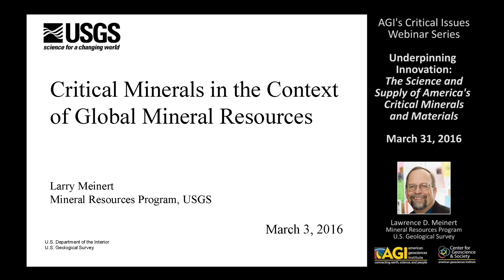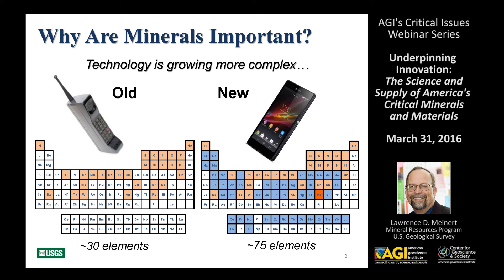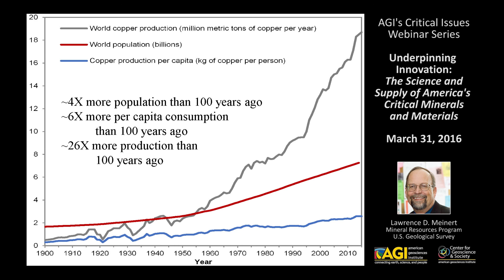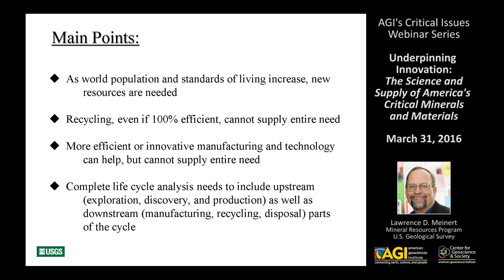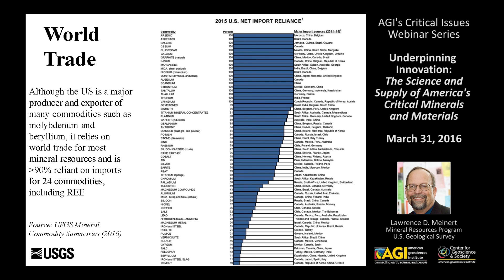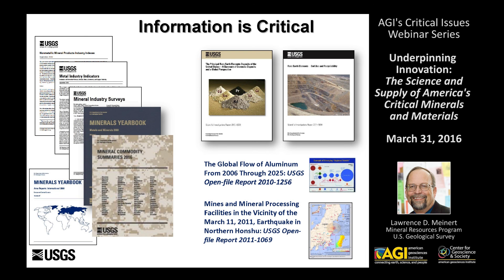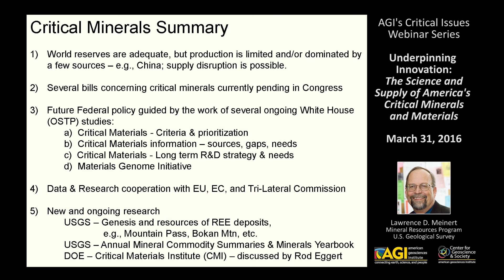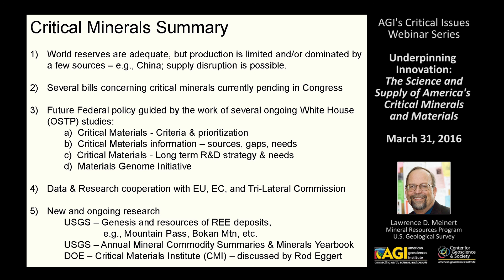Underpinning Innovation: Critical Minerals in the Context of Global Mineral Resources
This is the first presentation from the Mineral Science & Information Coalition briefing webinar,
"Underpinning Innovation - The Science and Supply of America's Critical Minerals and Materials". This webinar is based on a Congressional briefing organized by AGI on behalf of the Mineral Science & Information Coalition (3 March 2016). The webinar addresses the efforts being taken at the federal level to ensure a steady supply of critical minerals and materials.

Our speakers include:
Lawrence D. Meinert, Mineral Resources Program, U.S. Geological Survey
Steven M. Fortier, National Minerals Information Center, U.S. Geological Survey
Rod Eggert, Colorado School of Mines; Critical Materials Institute, Ames Laboratory